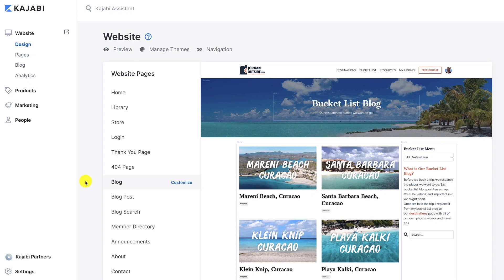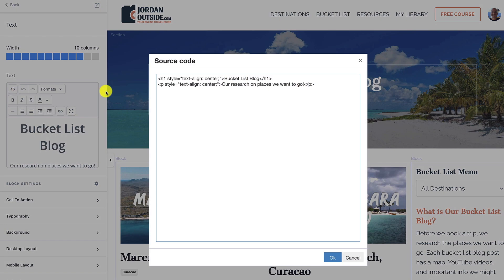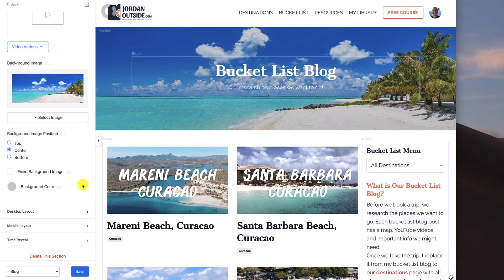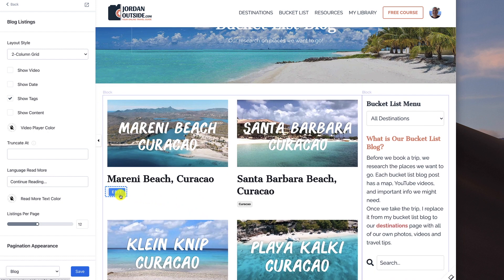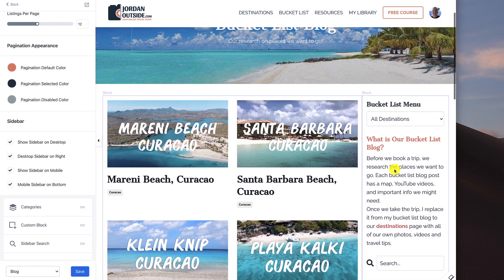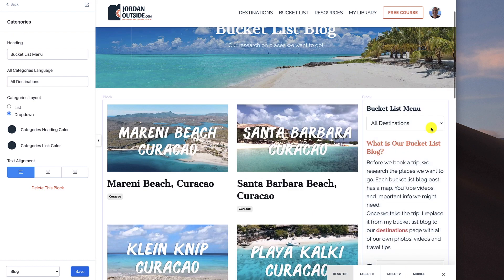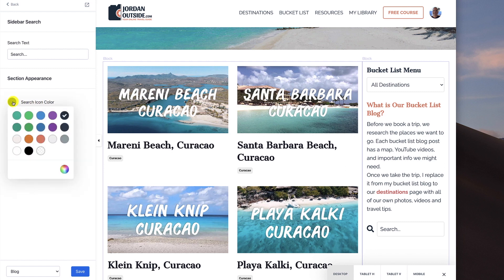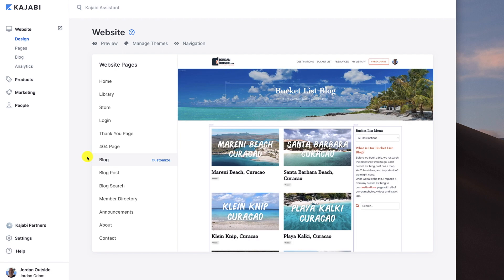How To Set Up Your Kajabi Blog Page (Travel Lifestyle Course)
In this lesson, I'm going to show you how to set up your Kajabi Blog Page. This is the main page for your blog. These settings will let you customize the look and feel of this blog page.